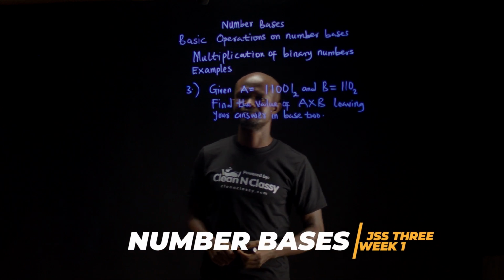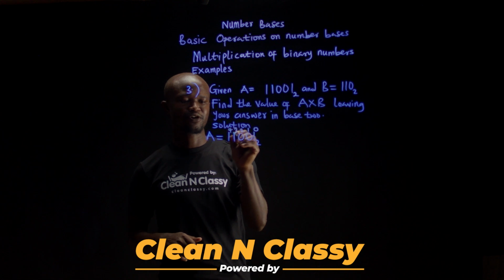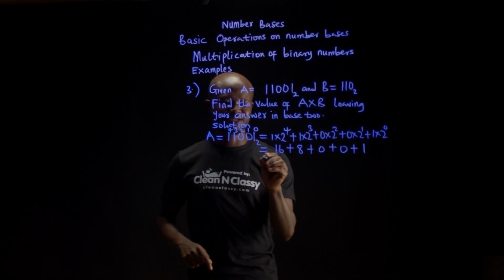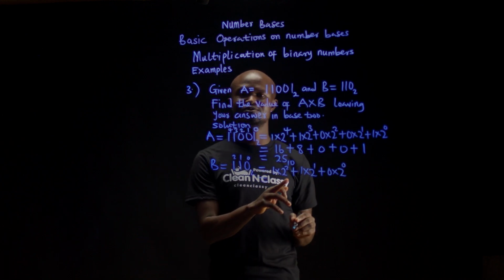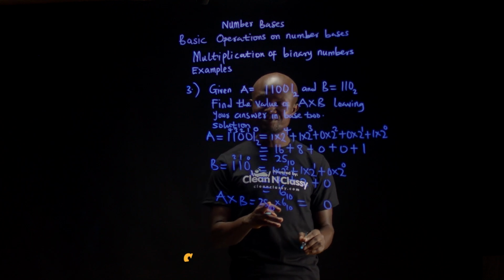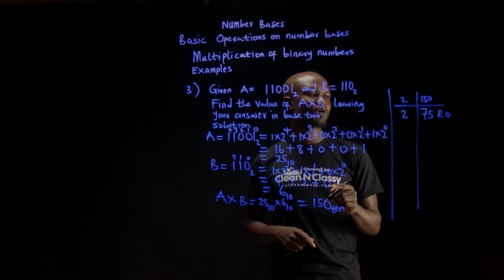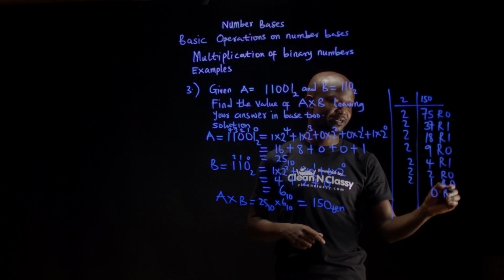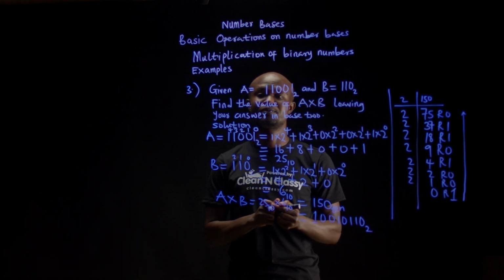JSS3 | Mathematics | Number bases | Basic operation | Multiplication of binary numbers | Question 3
What You'll Learn:
 - How to identify, interpret, and solve problems on multiplication of binary numbers.